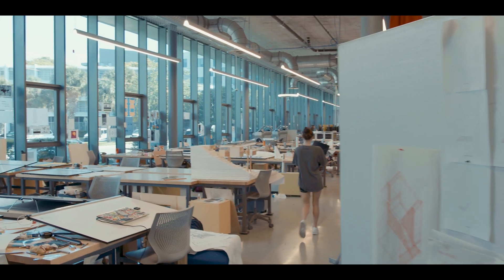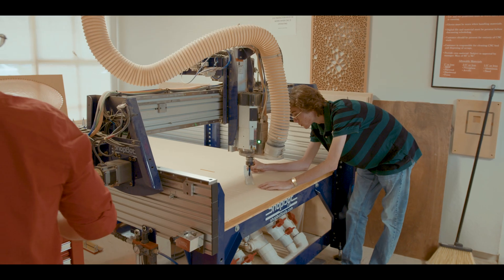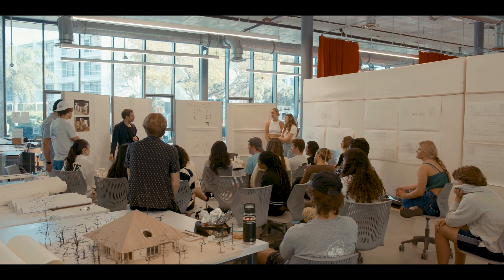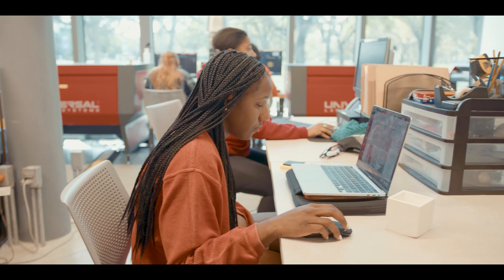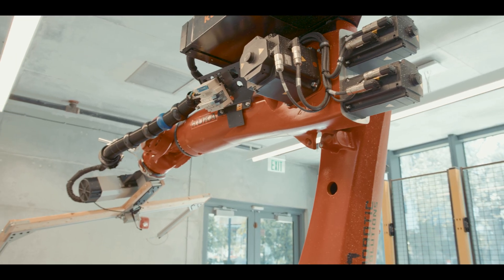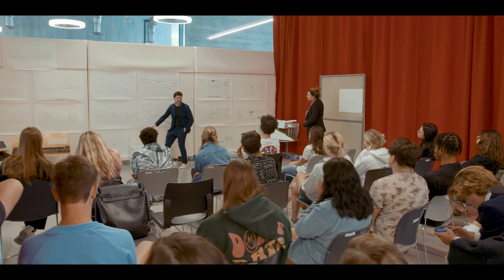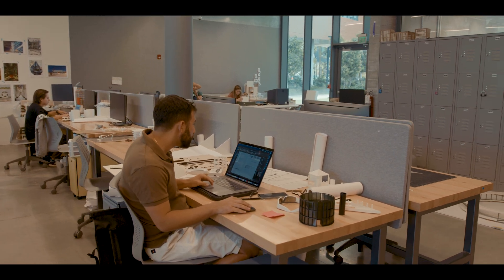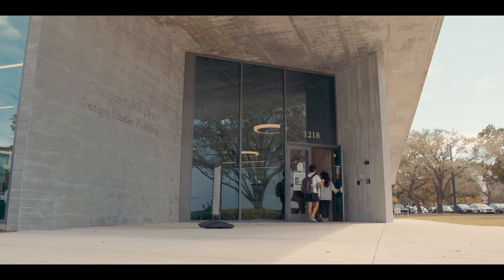Campus Tour: School of Architecture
At the School of Architecture, learn under the guidance of distinguished faculty in award-winning facilities like Thomas P. Murphy Design Studio. In hands-on courses, students merge design theory and practice to create real-world solutions that address social, political, and environmental issues – from sea level rise to building strong communities. Studios spaces and labs throughout the school provide access to state-of-the-art equipment that aid students in developing and building their projects.